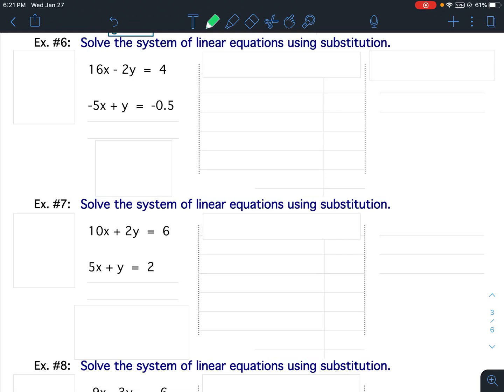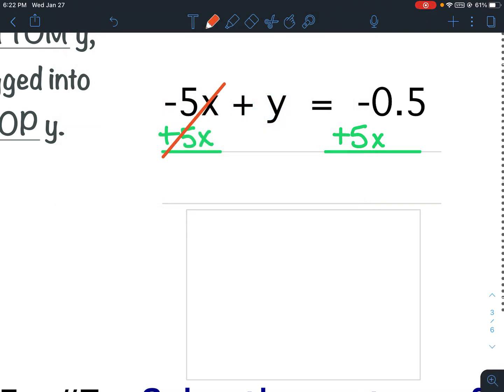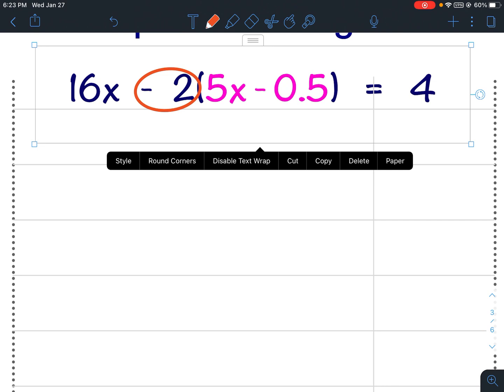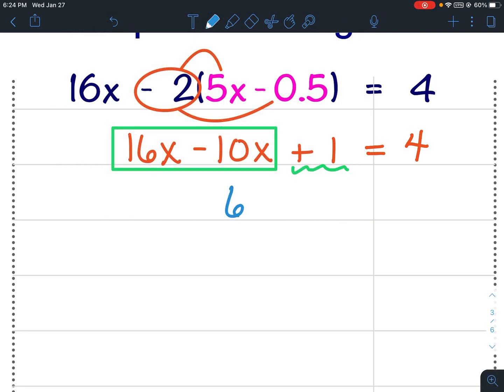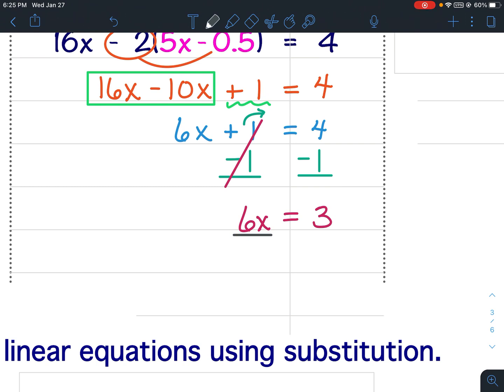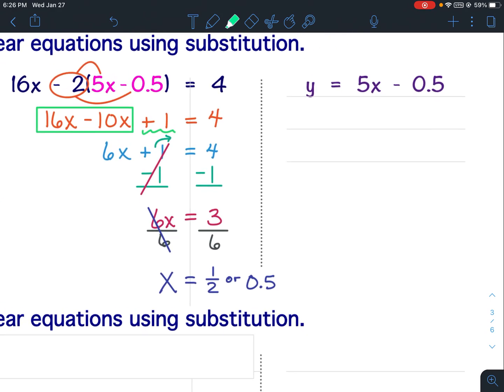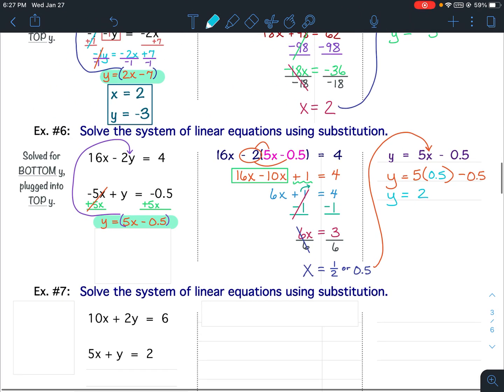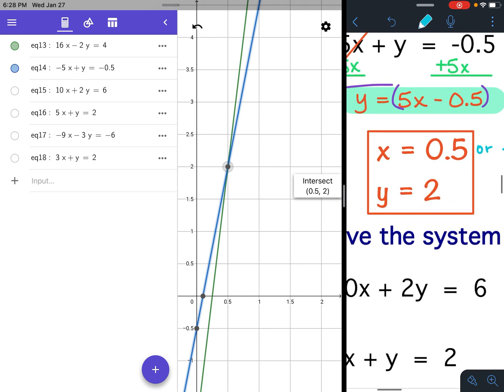Solve Systems Sub (10) NOTES: Ex.#6